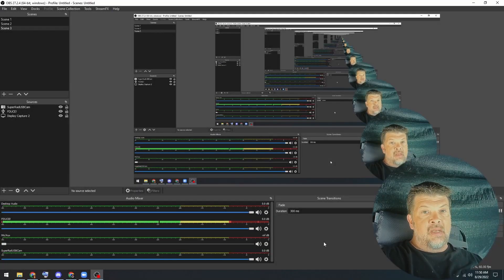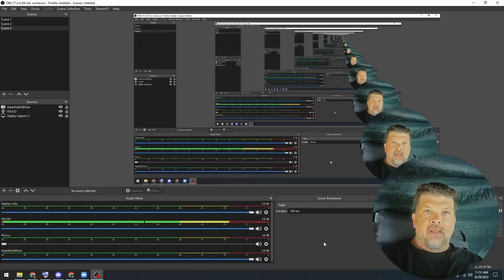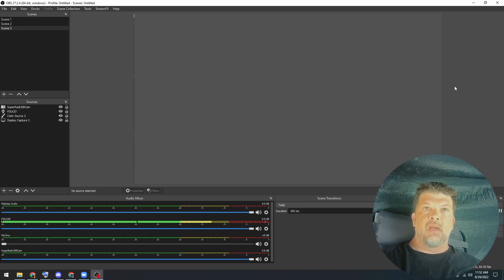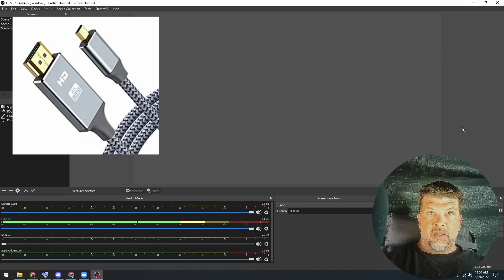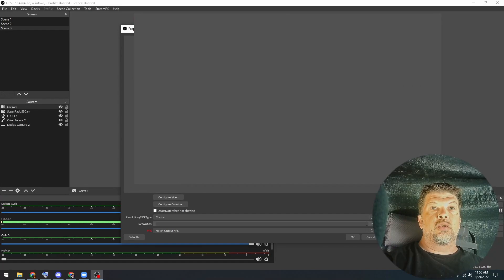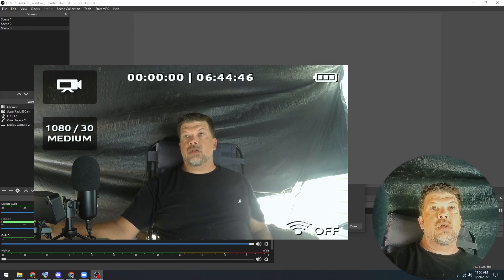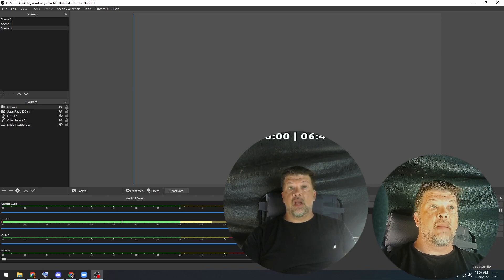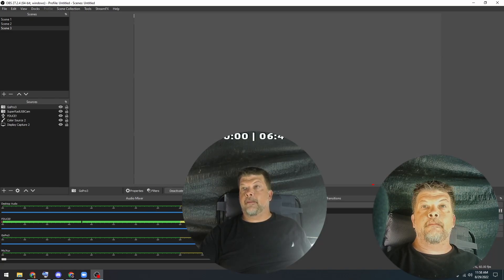How to use an old GoPro in OBS as a Webcam 😎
How to use an old GoPro in OBS as a Webcam. This time I will give you instructions on how use an old GoPro as a WebCam in OBS!

Yep, that's me!  A basic guy trying to learn how to set up streaming, gaming, video capture, video editing and computer hardware to make myself into a professional creator! It may take one episode, or 5 (or 50) but I must go PRO!  Come and watch my progress, help me out and maybe learn a thing or two.

00:00 Introduction
01:43 GoPro Equipment Needed
03:15 Adding GoPro to OBS
04:14 Comparison
05:29 Final Thoughts

We are a participant in the ‘Amazon Services LLC Associates Program, an affiliate advertising program designed to provide a means for us to eam fees by linking to Amazon.com and affiliated
sites